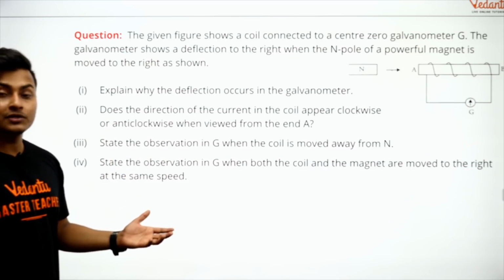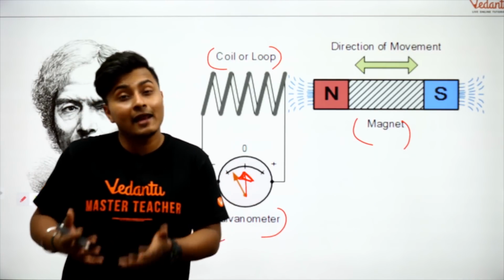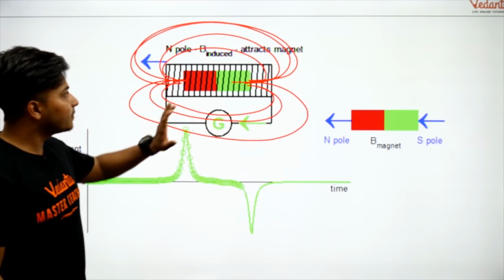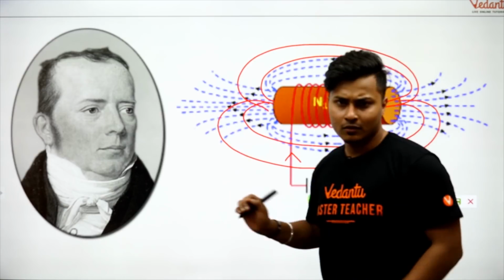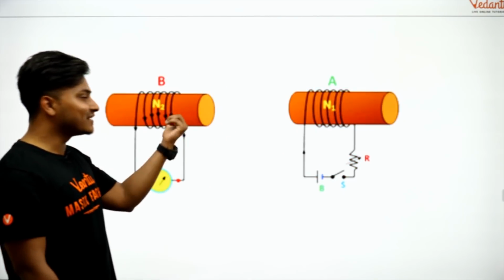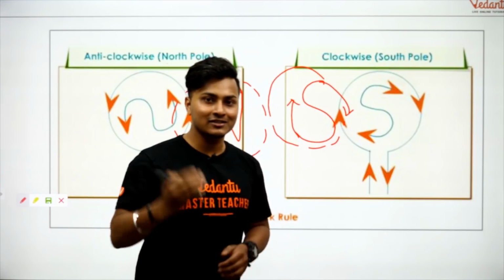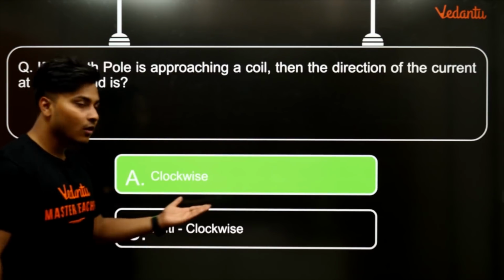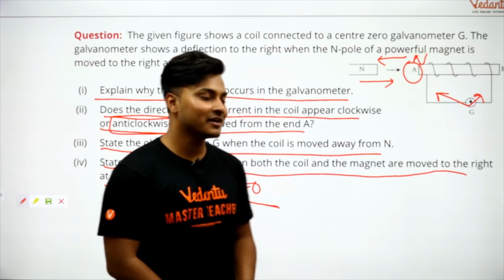Magnetic Effects of Electric Current - Electromagnetic Induction (EMI) | CBSE Class 10 Physics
Timestamp:
00:00 Introduction
01:46 Types of Question from EMI
03:23 Who  Discovered EMI
05:01 Explanation of theexperiment on EMI
05:40 Galvanometer
06:14 Observation during experiment on EMI
8:54 Graphical explanation of EMI
11:16 Coil moving, magnet stationary
11:44 Question 13:05 Electric current generates magnetic field
14:56 Primary and secondary coil
16:05 Electromagnetic Induction
18:34 Alternating current
19:15 Question
19:53 Clock rule
21:36 Lenz's Law
25:30 Long Question

Want to excel in all the subjects of class 10? Learn Online with Vedantu under the guidance of handpicked awesome teachers and ace you Class 10 preparation

In this session, Master Teacher and CBSE Expert, Abhishek Sir enlightens you with some most important and amazing study tips on how to score 100% marks in magnetic effects of current.

The chapter is considered as one of the most important chapters in Physics and most of the students face difficulties in the same. To help you with the same, Abhishek Sir will teach you all the important concepts like electromagnetic induction, DC Motor, AC generator, Galvanometer and many more.

Key Areas covered in this session:

1. Lenz's Law
2. Galvanometer
3. AC Generator
4. The clock rule

➡️For Micro Courses of this Chapter Click -